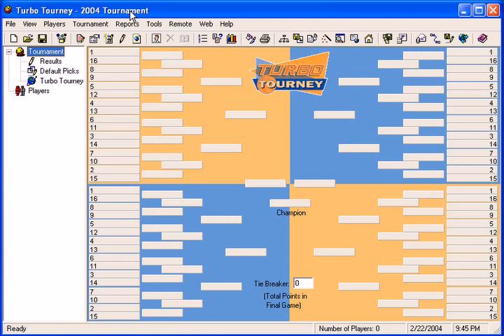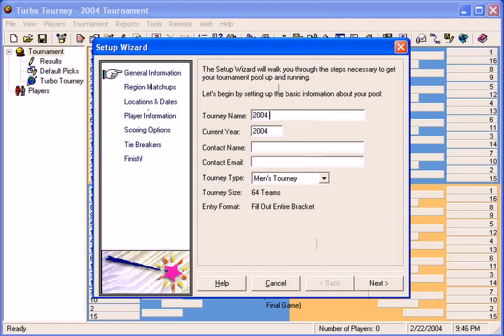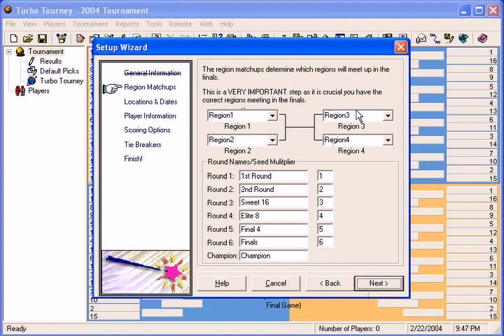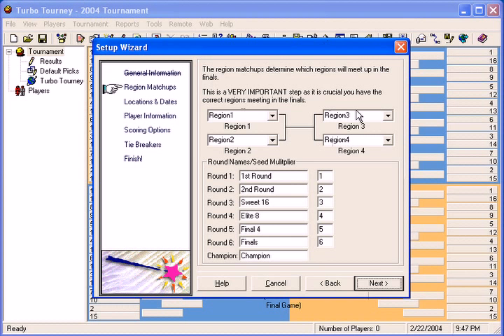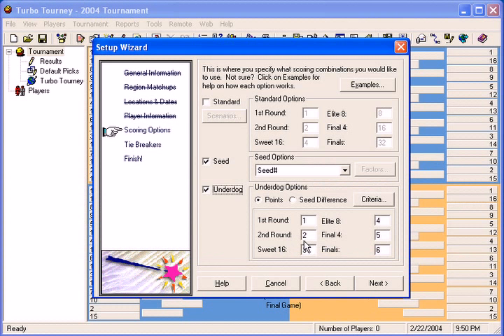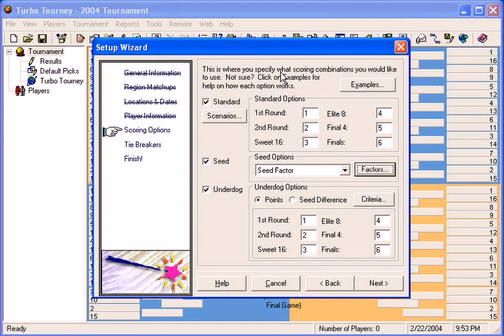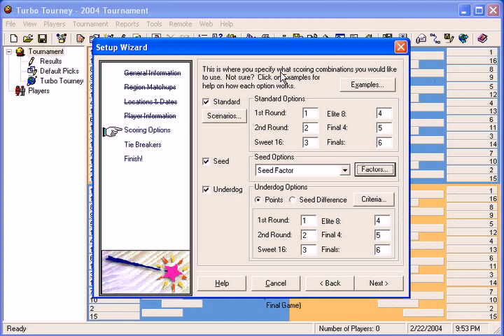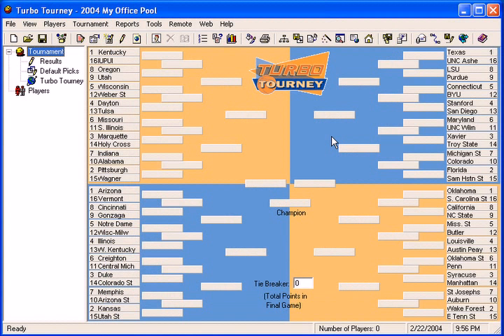2004 - Basic Pool Setup Video Tutorial for Turbo Tourney and Turbo Tourney Pro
This tutorial will demonstrate the steps required to configure the basic setup options for Turbo Tourney 2004.

This video will demonstrate:

- Running the Setup Wizard
- Setting Scoring Options
- Setting Tie Breaker Options
- Configuring Player Fields
- Loading Bracket Pairings